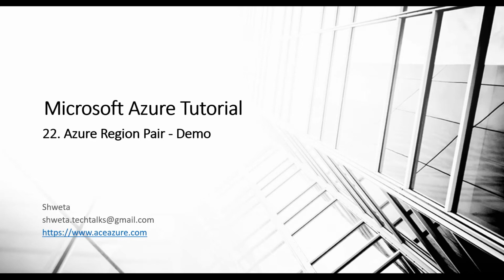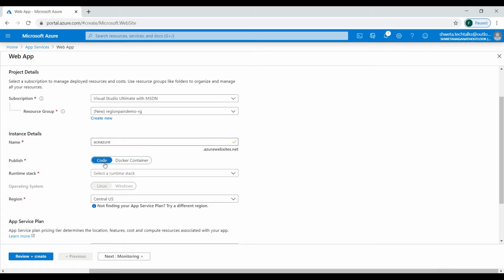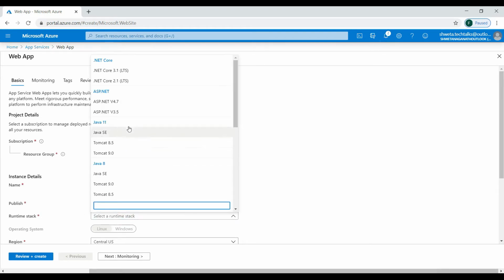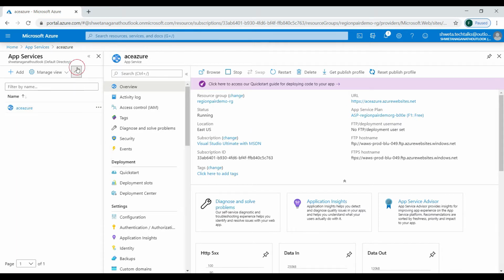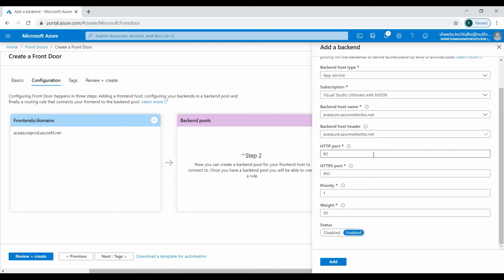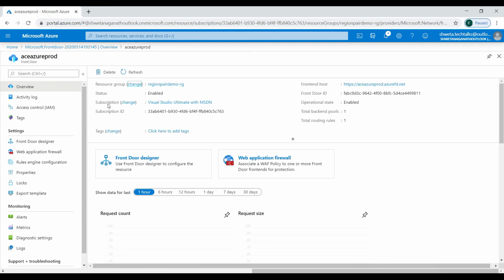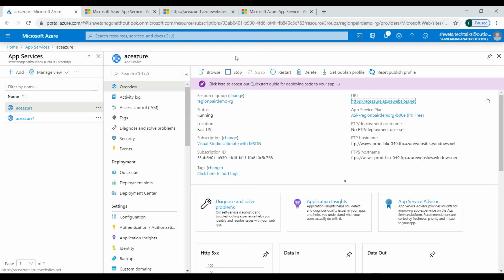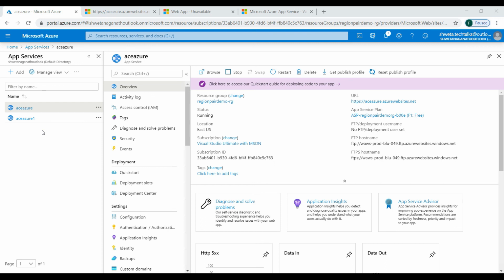22. Region Pairs Demo - App Services (deployed in region pairs) and Front Door for load balancing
In this video:
1. we create two app services in different regions which form a region pair.
2. we then create an azure front door for load balancing
3. for simulating region failure, we shut down one of the appservices
4. we conclude with why is it significant to create app services in different regions, vs creating in same region.